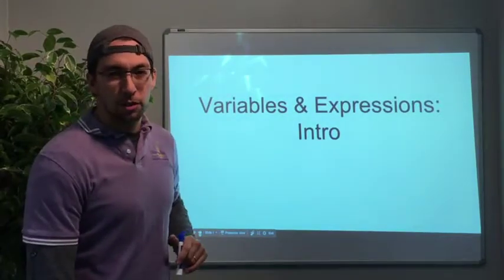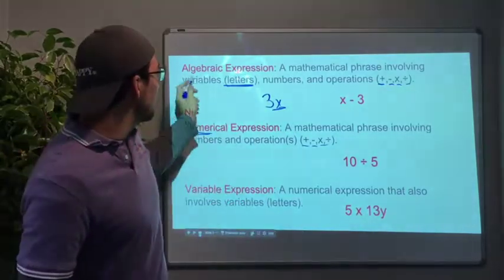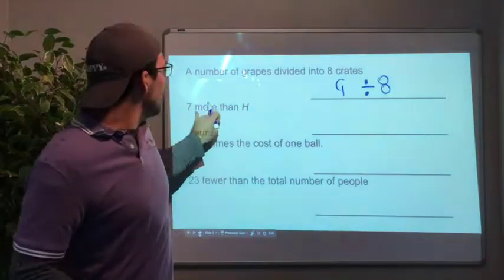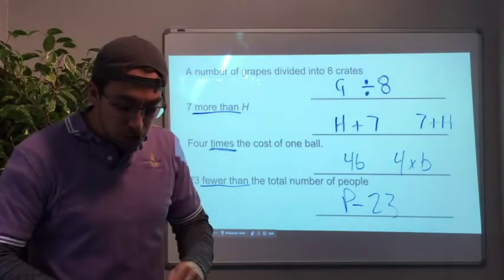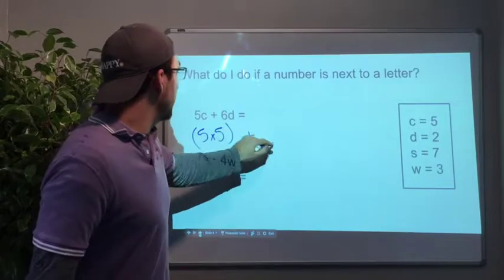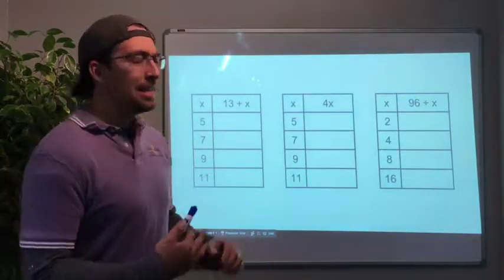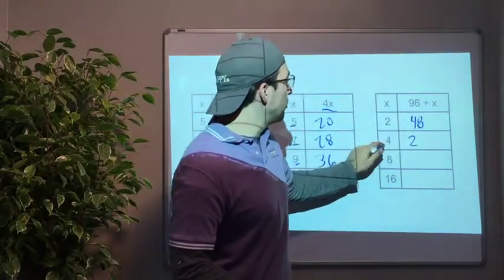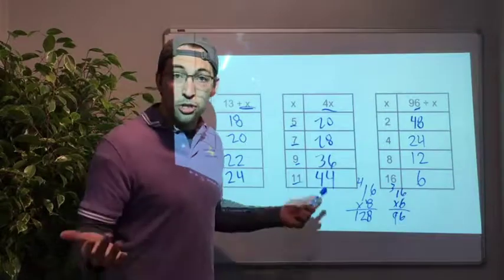Algebra - Variables and Expressions Intro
Solving for variables within a math expression.